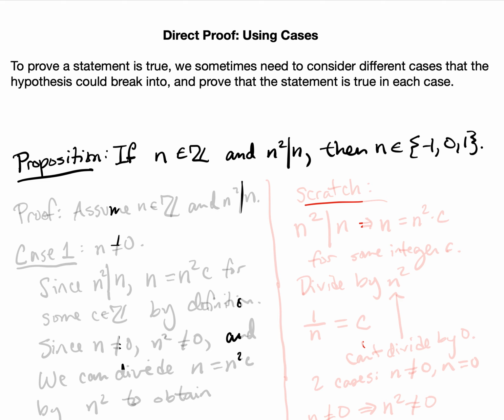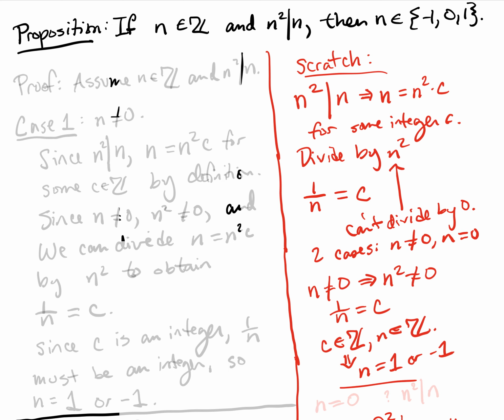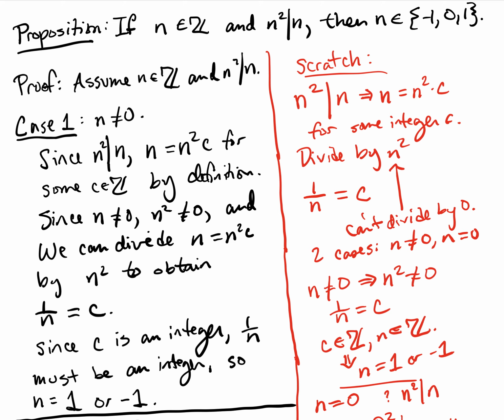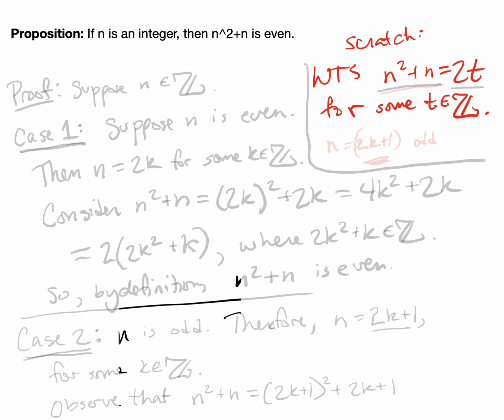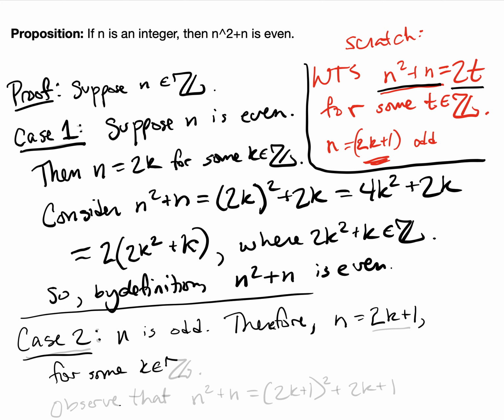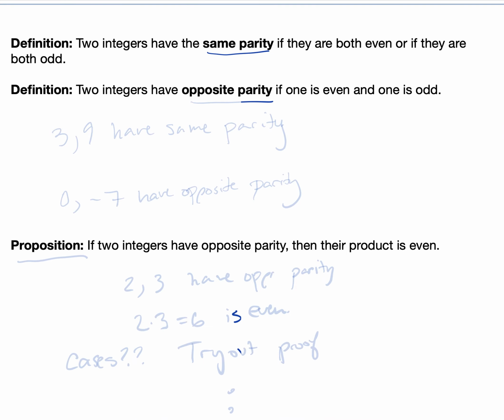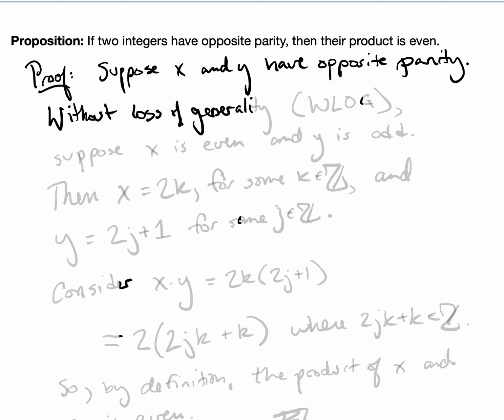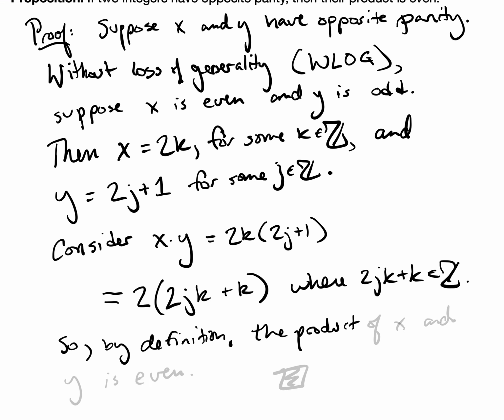Direct Proof: Part 3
This video discusses direct proof using cases.